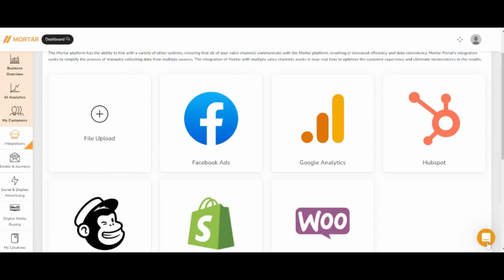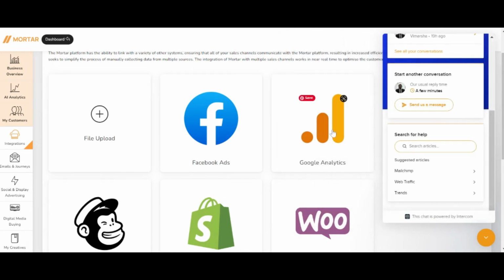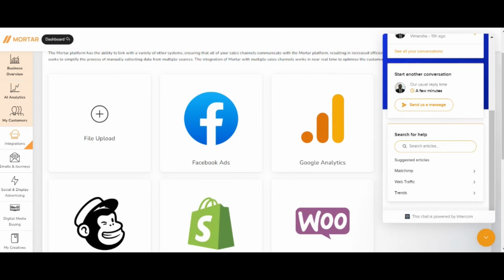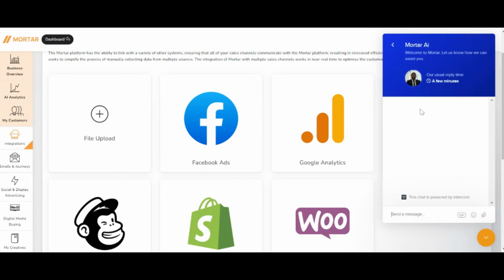Knowledge Hub - Mortar AI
In this video, we show you how to navigate the Mortar AI Knowledge Hub.